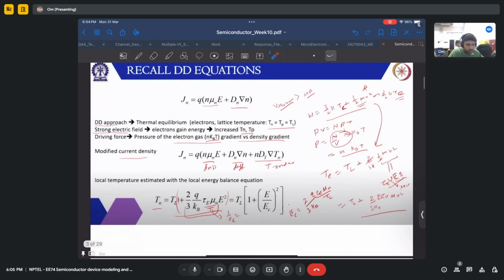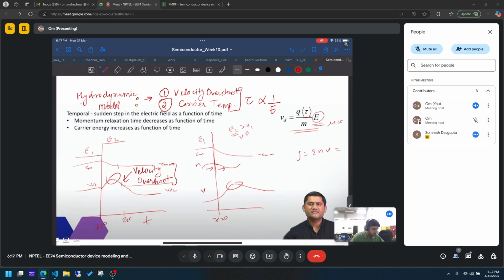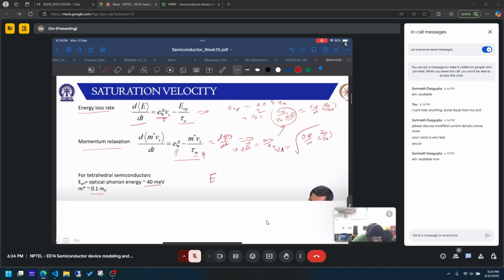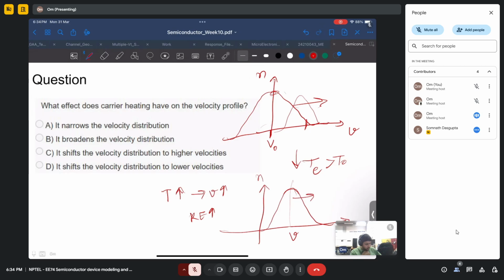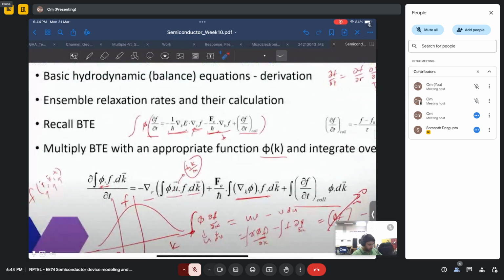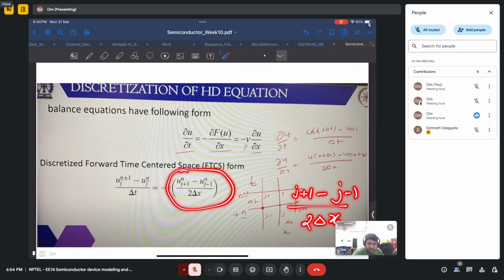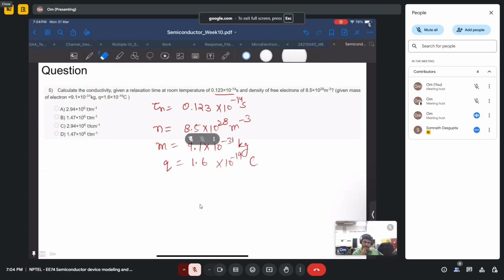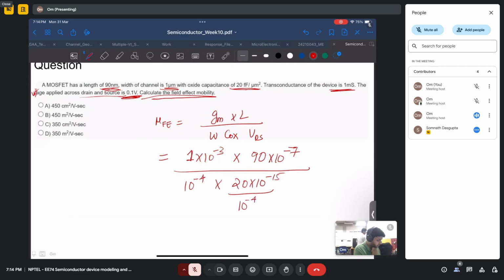Week-10 Live Session NPTEL Semiconductor Device Modeling and Simulation 2025